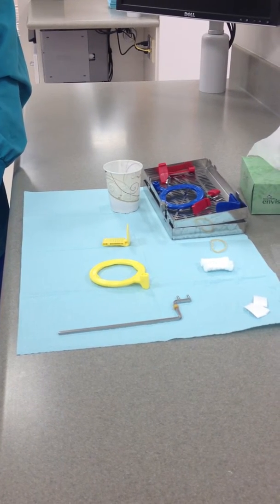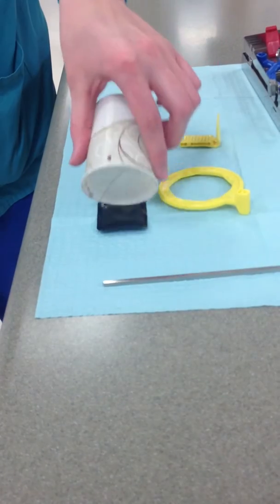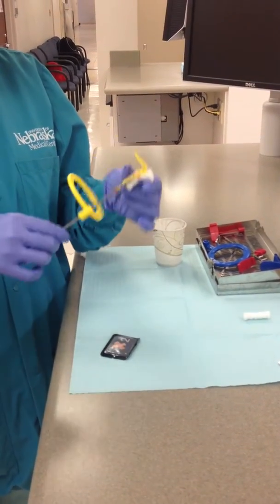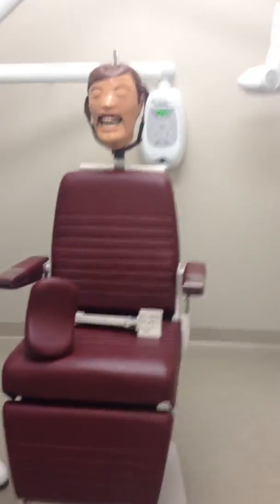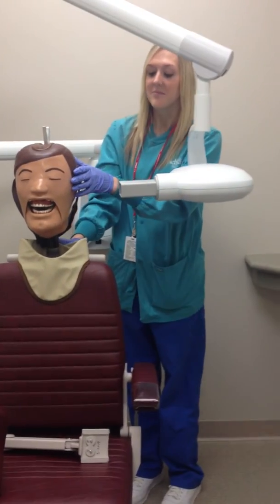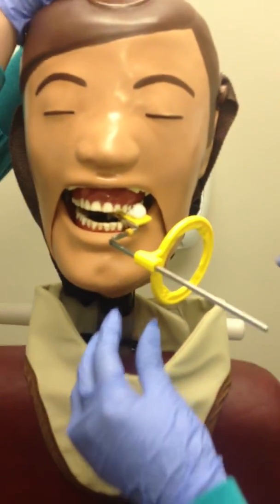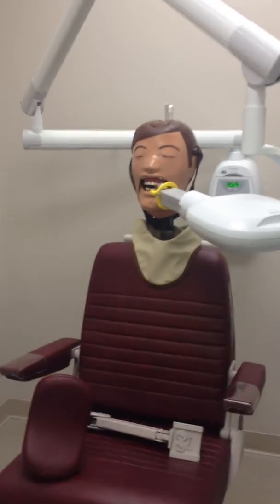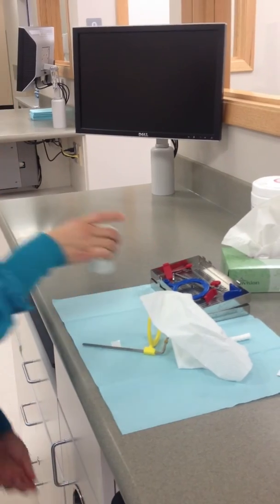mandibular premolar periapical radiograph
UNMC College of Dentistry Hygiene Class of 2014 demonstrates how to use the XCP (Rinn) with a phosphor plate and how to properly position the x ray unit for a mandibular premolar periapical radiograph on DXTTR.